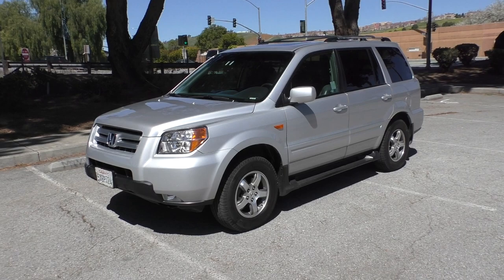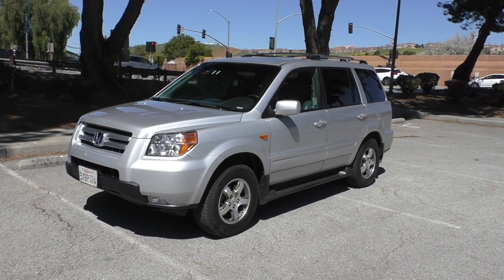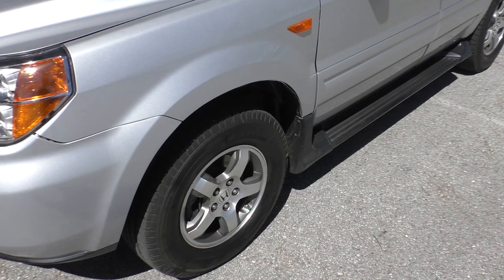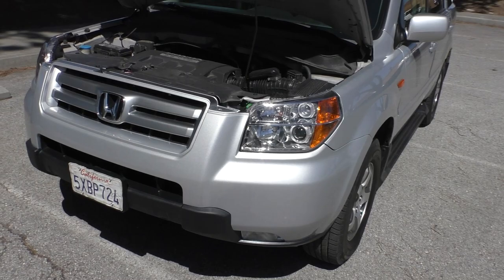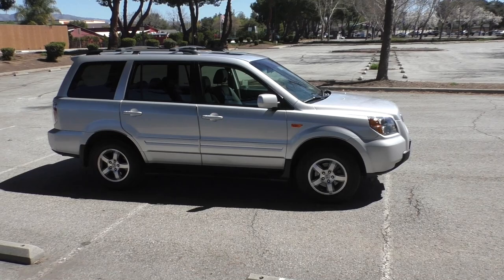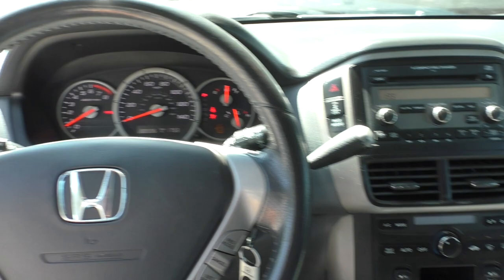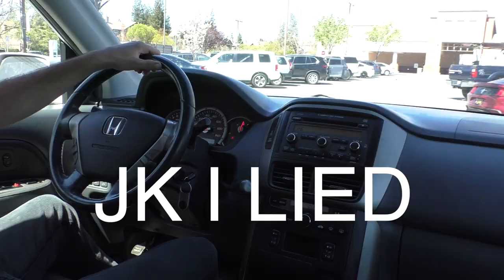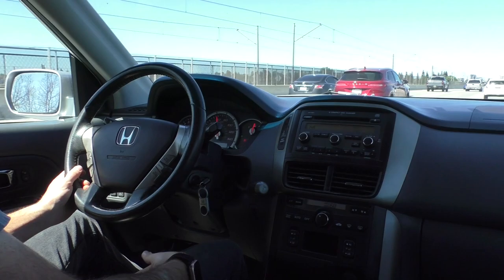I Saved This Honda Pilot From Death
This is a project I've had going for about a month. Now that it's done, here's a video!